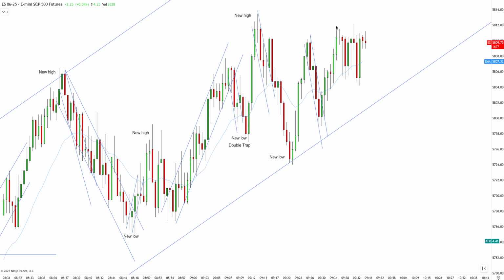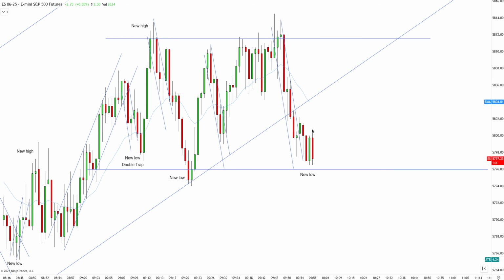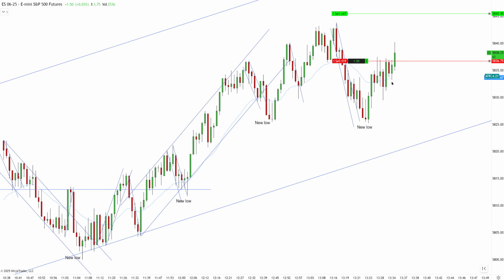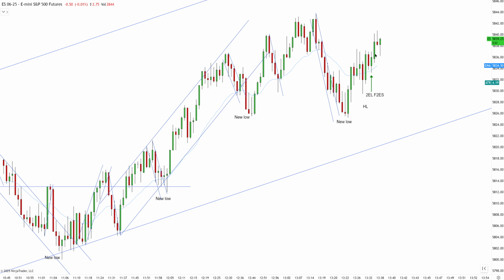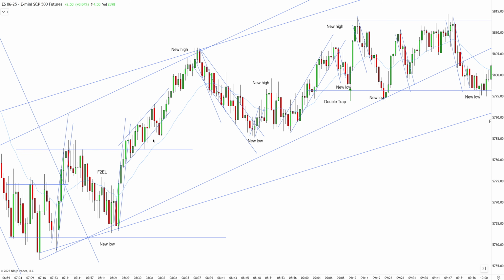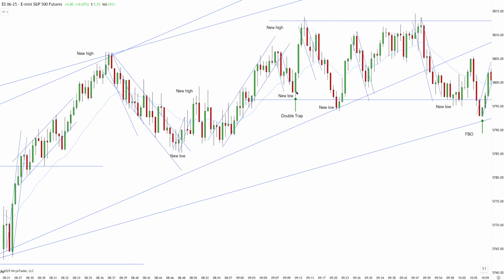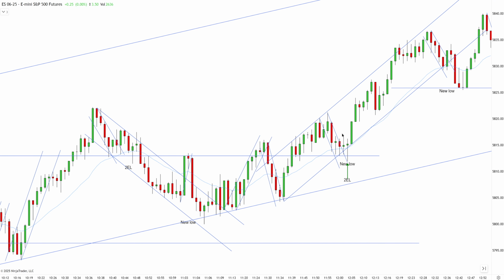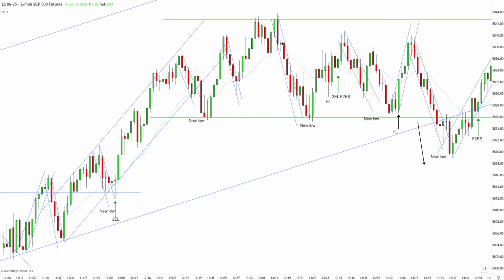LIVE SCALP TRADING - Key Entry Points Trading